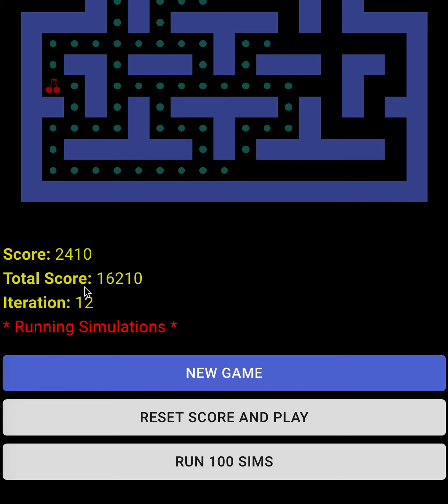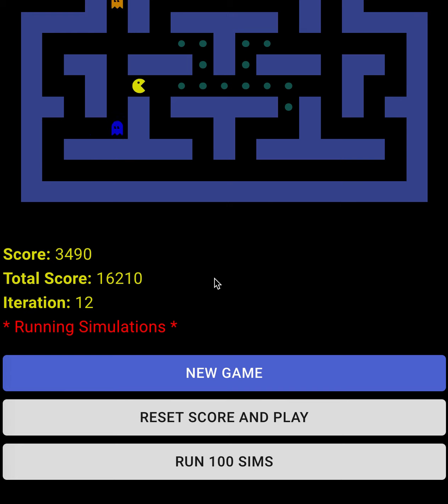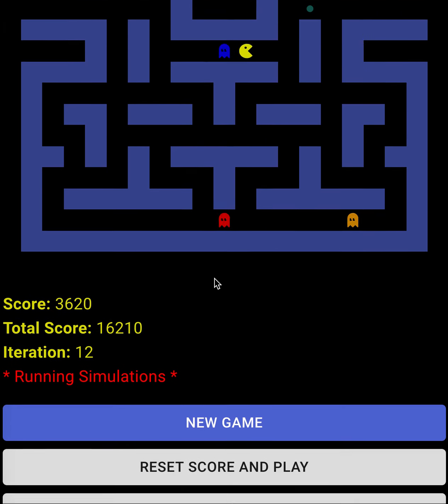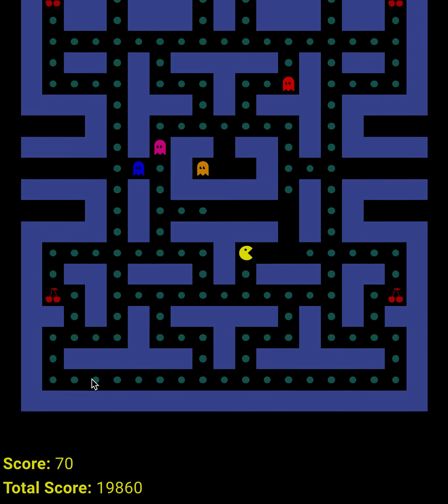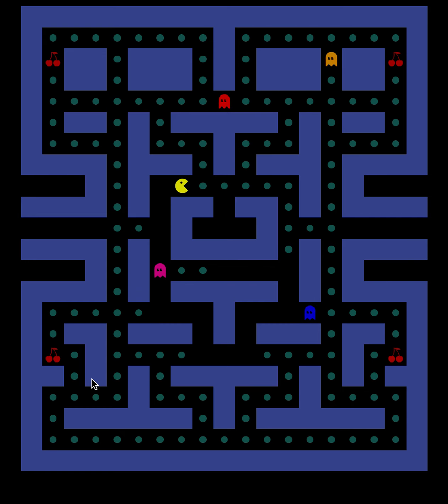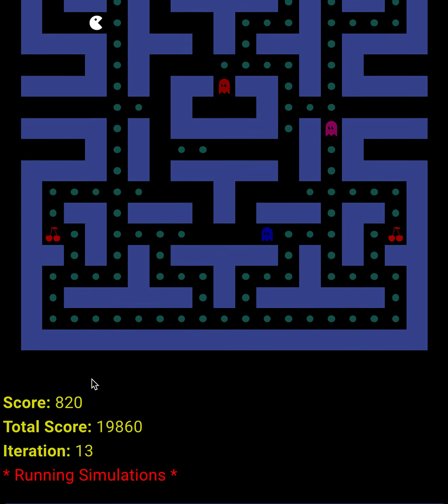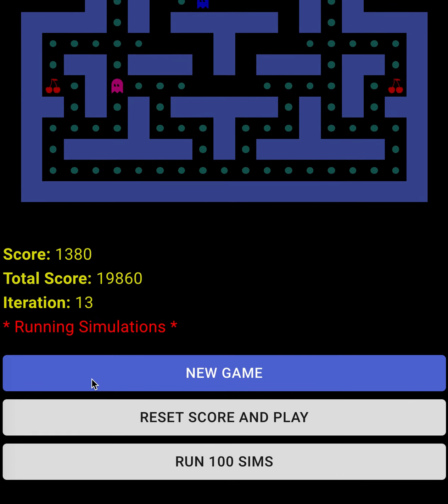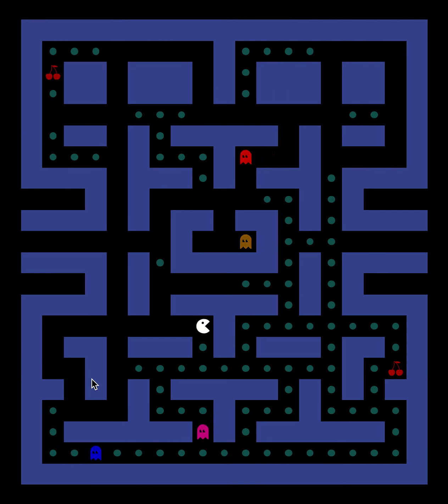Pacman Automated + Music by Arsenic1987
The result of a code challenge I received. The challenge was to take an already-written Pacman clone and automate Pacman's behavior to get the highest score possible. The constraints were that Pacman can only see ahead, to the left, and to the right of the direction he is facing.

Program written in React, Redux, and TypeScript. The majority of my work was done in TypeScript, with a little bit in React/Redux to get the necessary UI elements and states to the program logic.